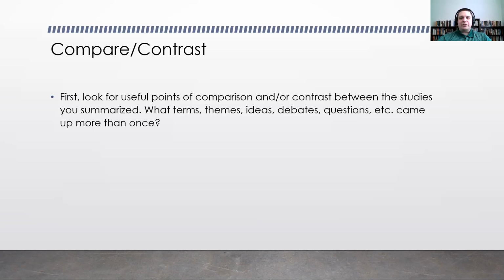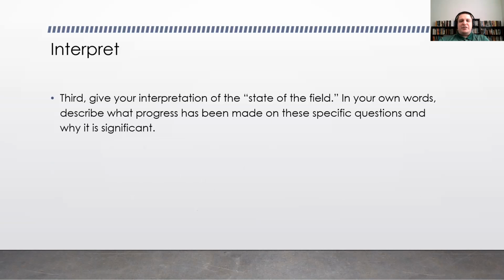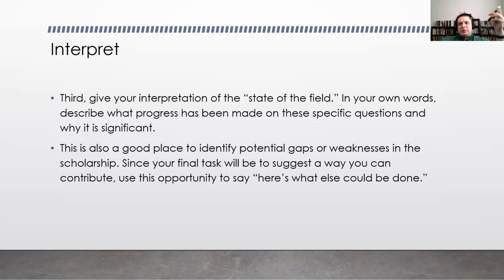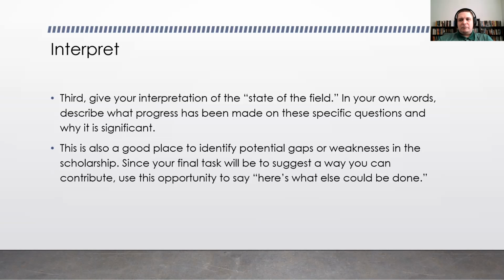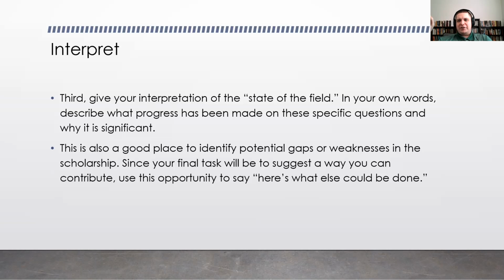Science Writing (NSCI 306): Day 9, Part 2